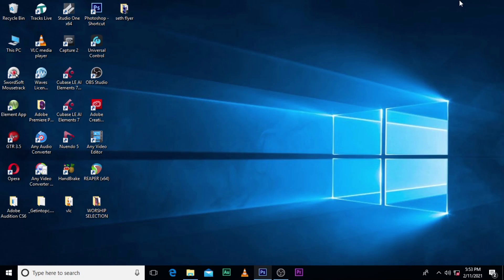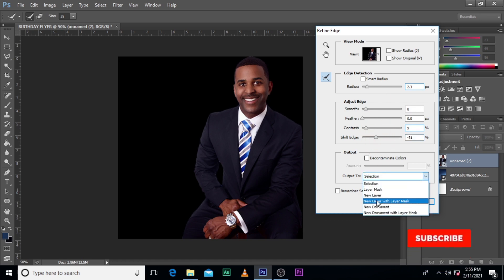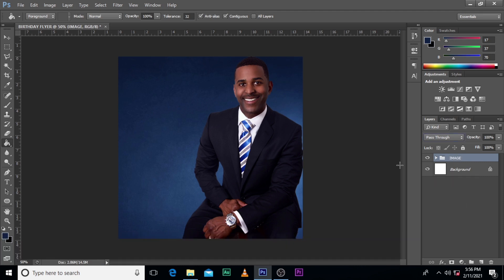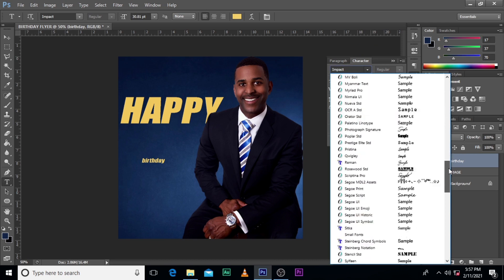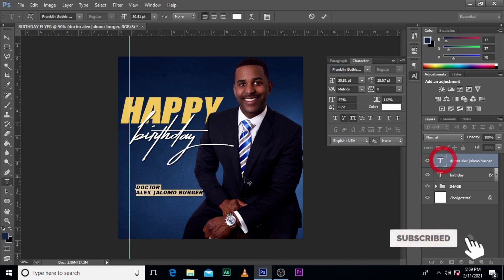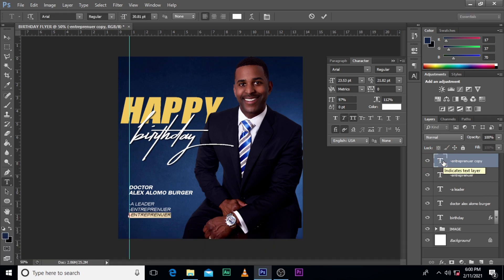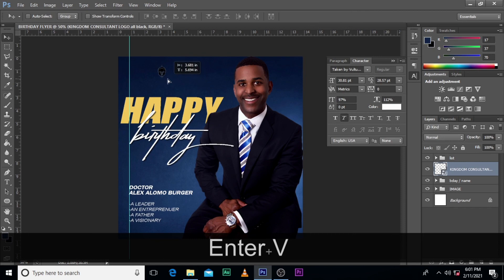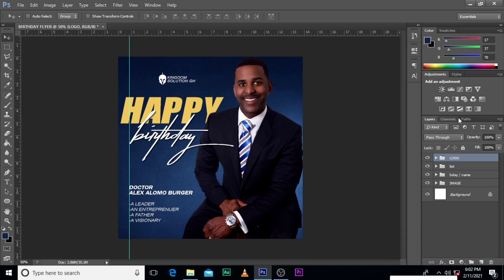Design simple HAPPY BIRTHDAY Flyers | Photoshop Flyer Tutorial For Beginners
00:00 Intro
00:10 Starts
07:36 Ends

This flyer design was created in Photoshop cs6. This is a template you can download and use.  I try as much as possible to make my tutorials very short..

FONT:
Taken By Vulture

1. Best Tool to Grow your Channel (TUBE BUDDY)